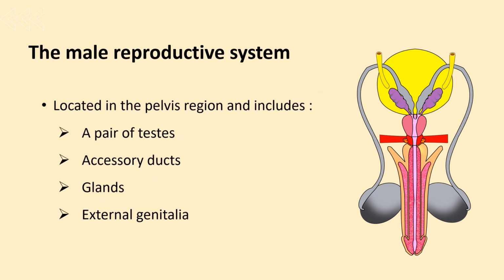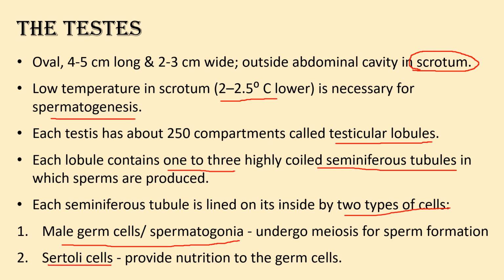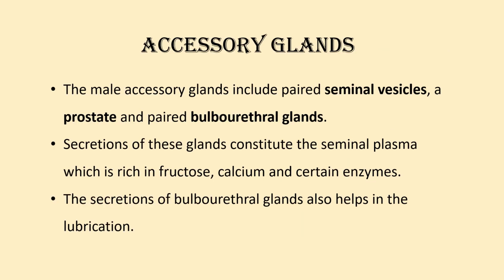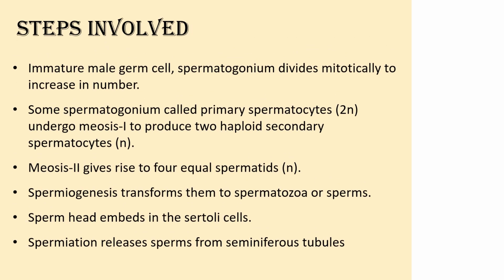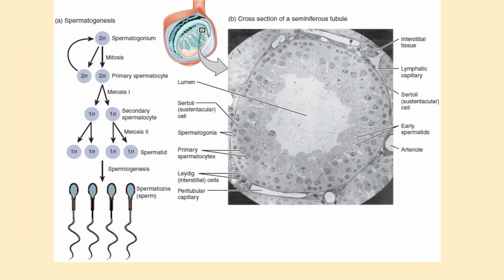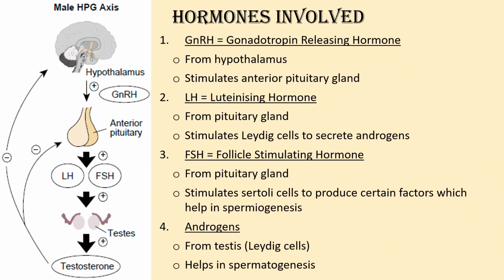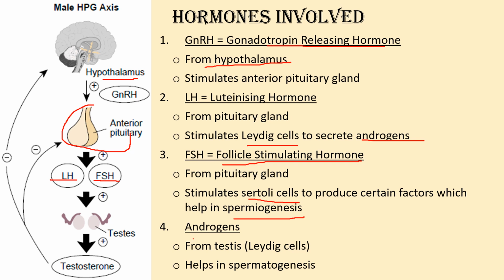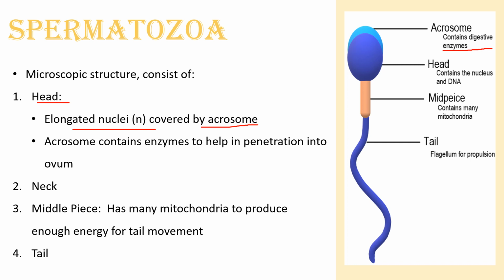Male Reproductive system | NCERT Biology Class 12 - Chapter 3| Human Reproduction - Part 1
About us:
We are a team of enthusiastic dreamers who dream to deliver interactive and creative learning programs that can make learning process extraordinary, interesting and fun. We offer multiple programs like workshops, seminar, webinar, classes - online and offline to spark students interest in interactive learning and thereby making an impact in their education journey.

About the video:
Reproduction is an essential process for all living organisms to continue life on earth, generation after generation.